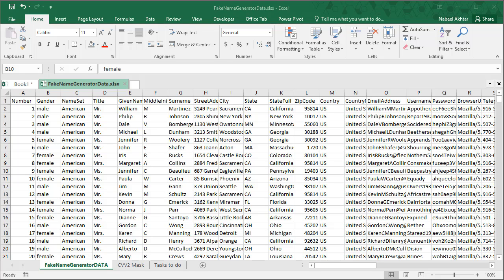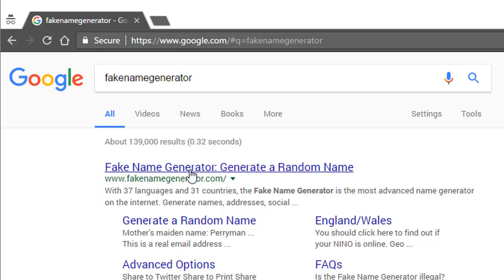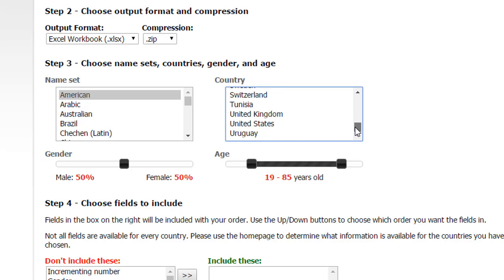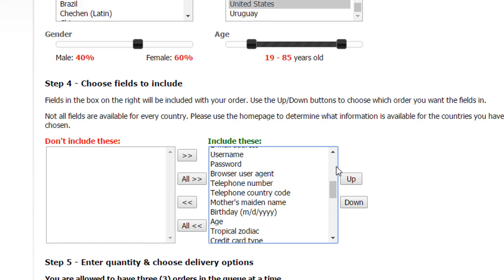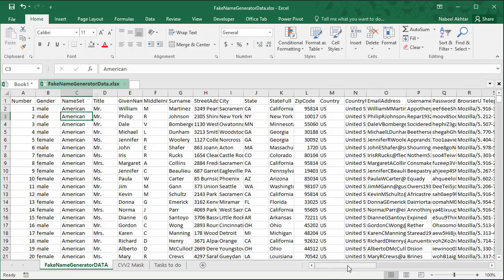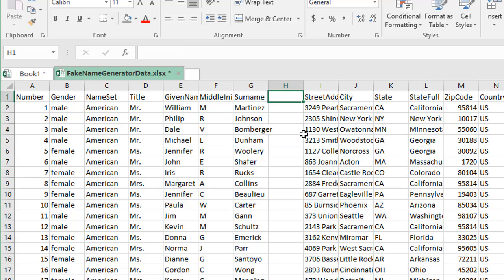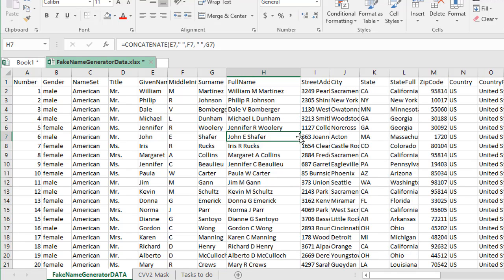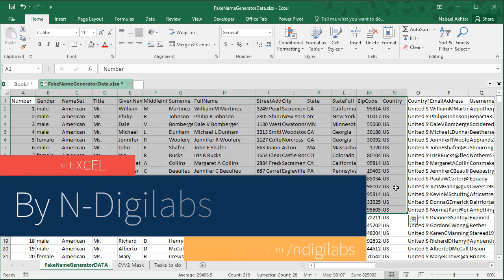VideoExcel - First Step to Start Learning Excel 2016 by downloading free sample data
I get asked this question a lot - "I want to learn Excel, where can I download some sample data to practice?" -- This is the first step to learning Excel 2016.
There are several online resources that offer free data. The one that I use the most is fakenamegenerator.com